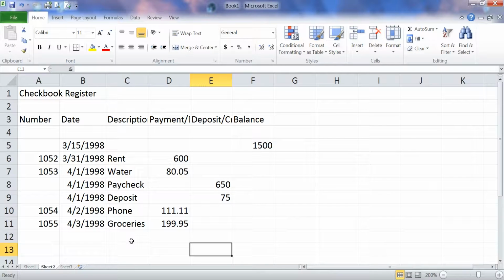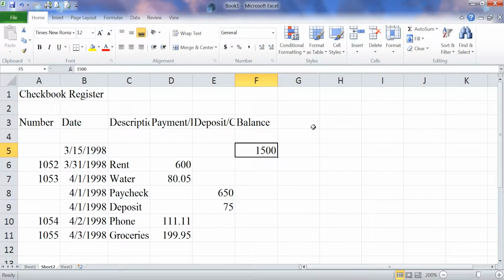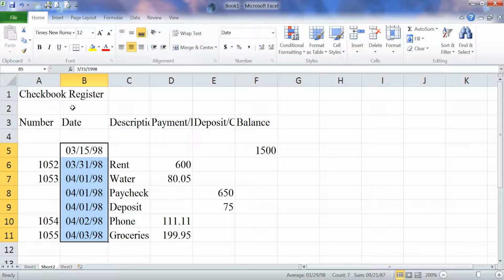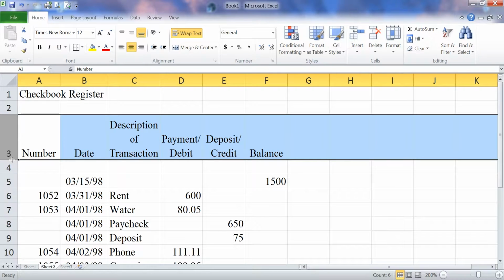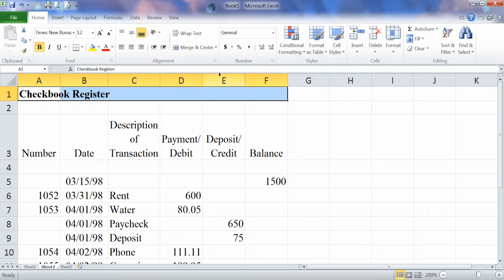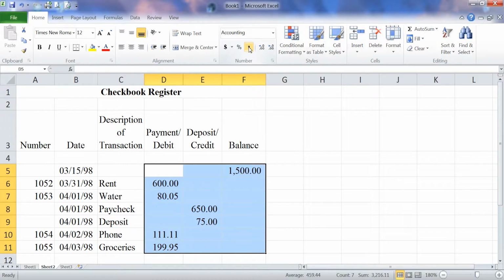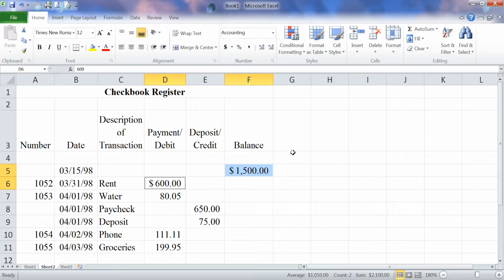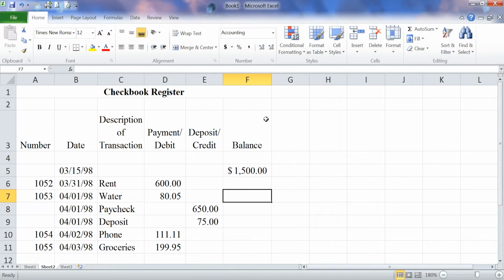Formatting Review - Beginner Spreadsheet Tutorial 18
In this segment we will take an unformatted spreadsheet and apply formatting to "dress" it up.